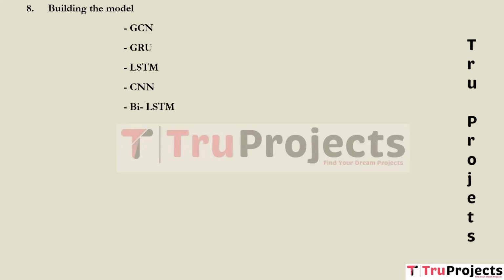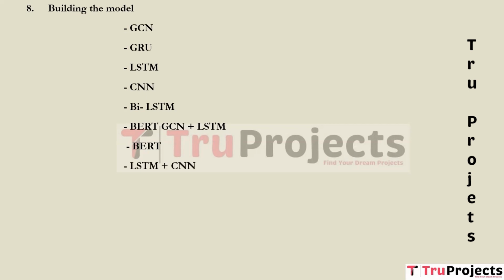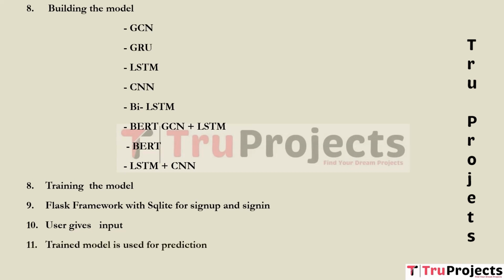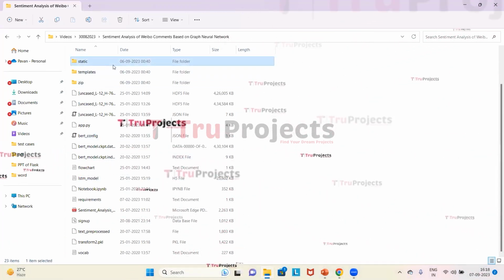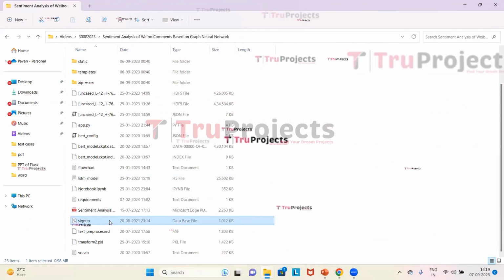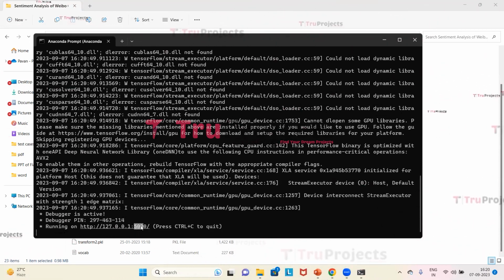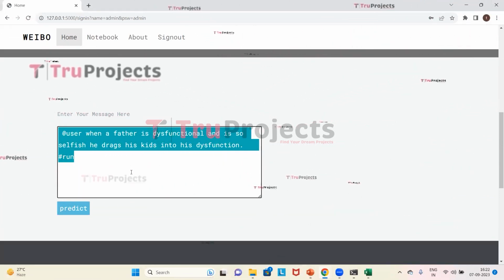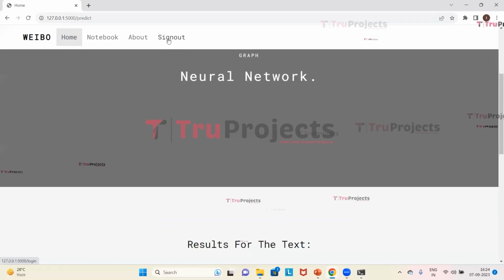Sentiment Analysis of Weibo Comments Based on Graph Neural Network btech nlp projects